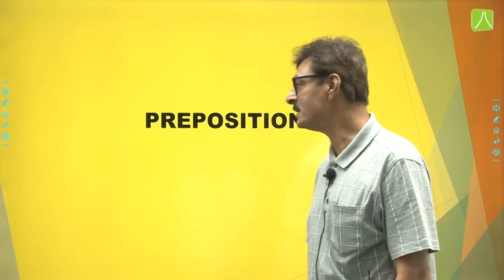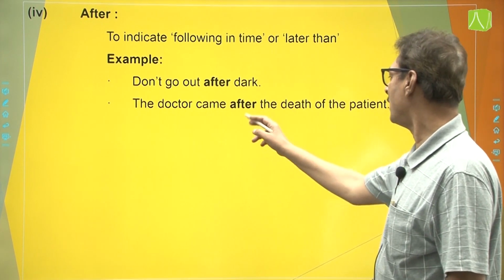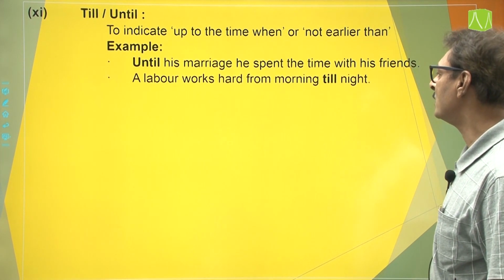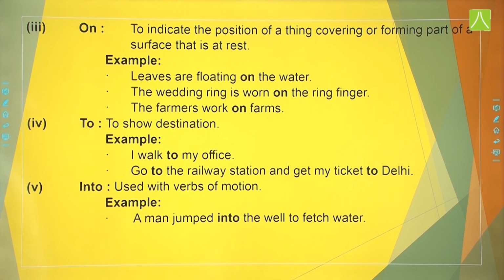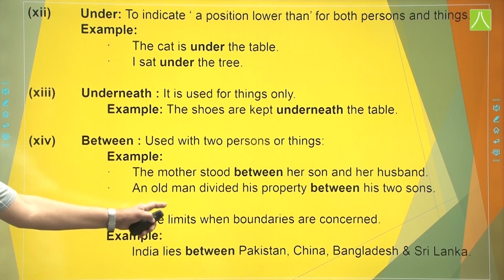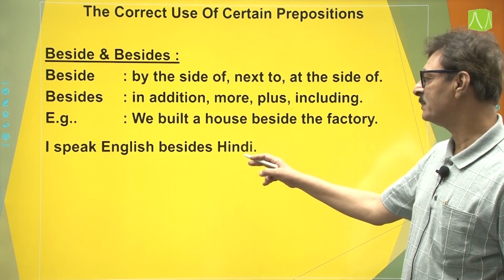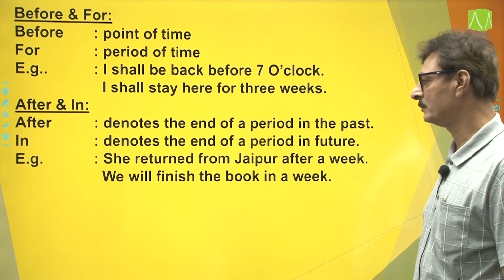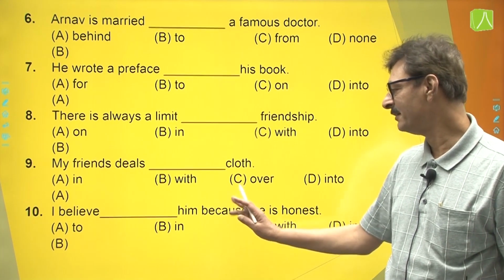Preposition | English for SSC CGL 2023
Welcome to the another English class on Preposition.

👉In this video, we will take you on a journey through the different Preposition.

✅Our expert teacher will explain each Preposition in detail and provide plenty of examples to help you understand how to use them correctly.

By the end of this video, you'll be very confident in this particular topic. So grab a pen and paper, and let's get started if you really want to crack your SSC CGL Exam like a pro.

About MISSION Batch: In this batch you will get a complete blend of preparation for SSC CGL 2023 with Experts educators of ResoMEx division of Resonance. Our experienced subject matter experts, will guide and support you in your academic preparation along with mentoring for right strategies and planning to make successful in your target exam. The Aim of MISSION batch is to provide free education and guidance to all those students who can't manage the high fees or timings of coaching for the offline preparation. In this batch we will provide you free Study Material, free Mock Test & free DPP on our Online learning Platforms like ResoMEx app, Website or other social media platforms like, YouTube, Telegram Channels, Facebook & Instagram Page etc. _________________________________________________________________________ For your valuable suggestions about the batch or for any other query related to it, click on below link and fill the details _________________________________________________________________________ If you want to solve questions related to this topic then click on below our Telegram Channel _________________________________________________________________________ If you have any specific subjects wise query or demand then send it in our Whats app group so that we can include it in our content.